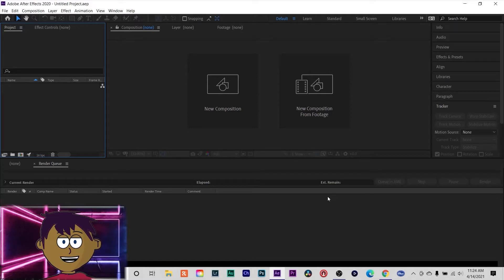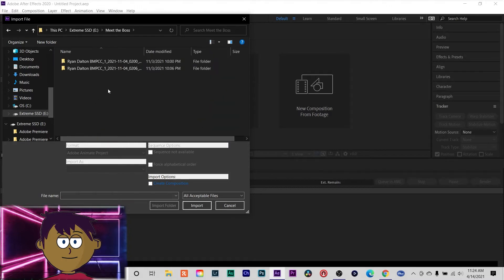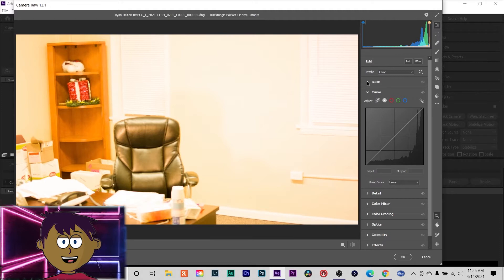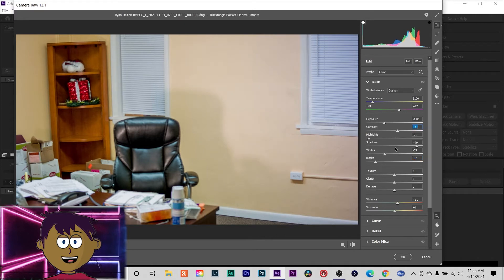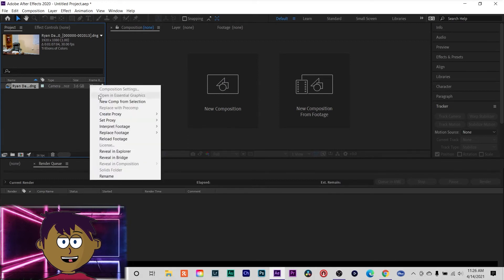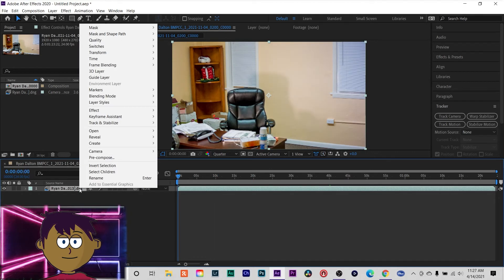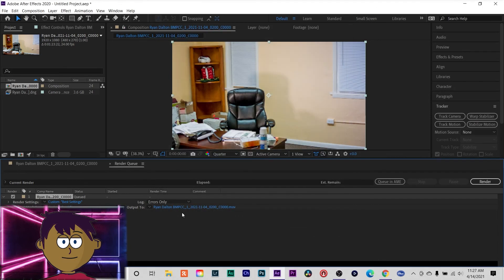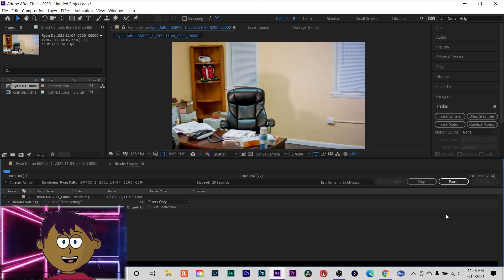Easy Import/Processing Cinema DNG RAW Video with Adobe After Effects & Premiere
Today, we talk about Processing CinemaDNG Raw video with Adobe After Effects, so you can then edit the footage in Premiere. This was once a mystery to me, but now this is a pretty easy work flow. Hopefully this helps some others who want to shoot Cinema DNG Raw Video with a BMPCC, an Ursa, a Sigma FP, or other cameras that still shoot CinemaDNG Raw. As always, thank you for being here!